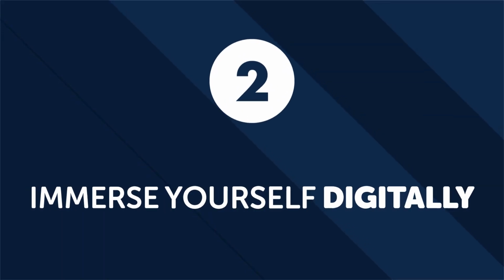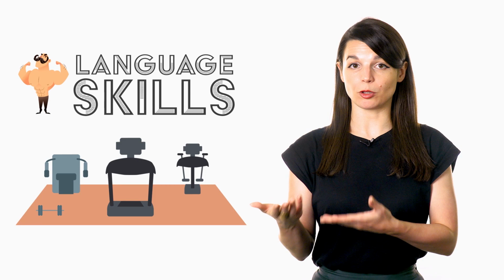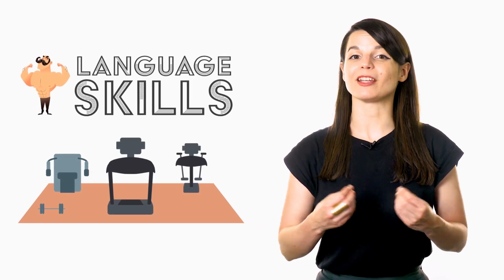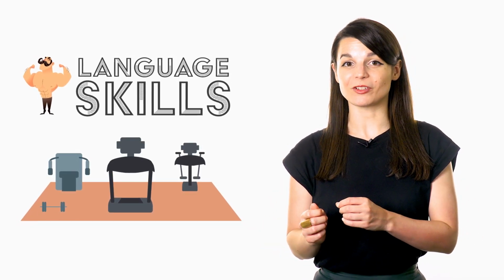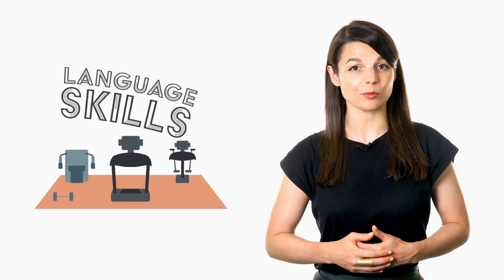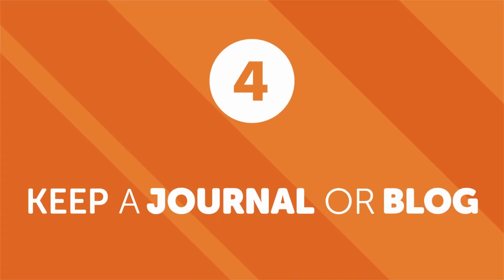5 Practical Ways You Can Use Thai Every Day [Fixed]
← If you’re studying Thai, chances are you’re looking to become fluent and conversational as fast as possible, right? Well then, look no further! Here is your fast track to fluency!
 ↓ More Details ↓

Step 3: Start speaking Thai with the best online resources

In this video you'll discover 5 practical ways you can use Thai every day.
ThaiPod101 is the best place to get started with the Thai language as you will get on your way to Thai fluency fast. We provide you with everything you need to maser the language.